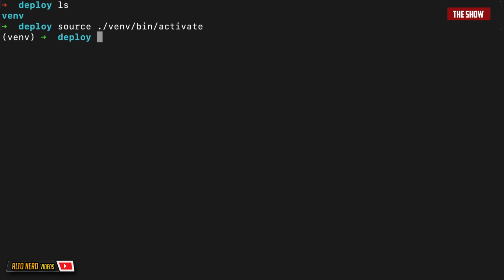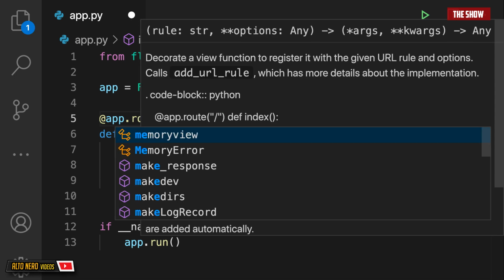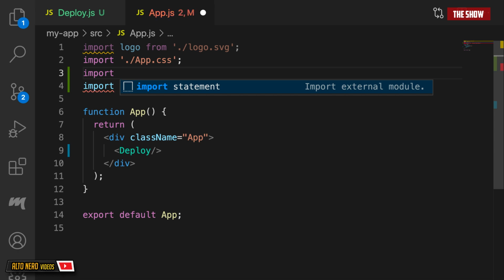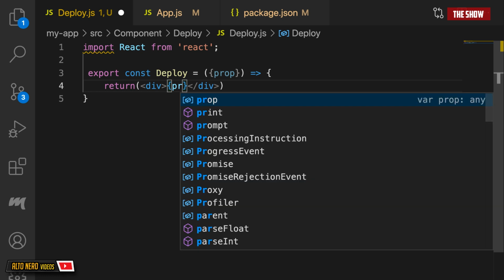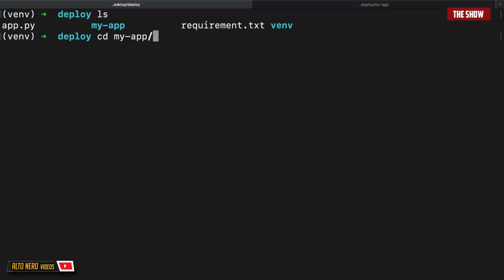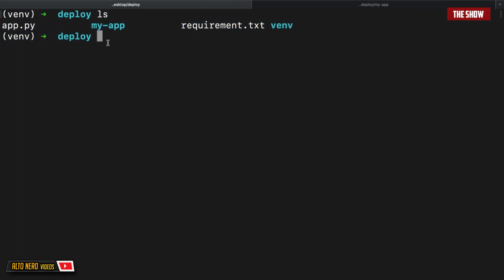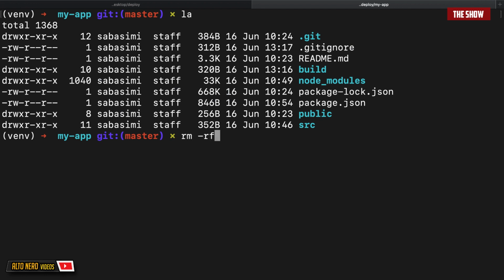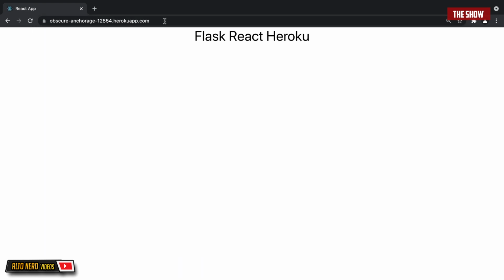How To Deploy A Flask Rest API BackEnd And React FrontEnd To Heroku | 2021 HD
Hello Friends 😊

In this video tutorial, we will learn how to deploy a simple Flask backend and a React.JS frontend application to Heroku.

⏱ TIMESTAMPS
00:00 - Building Flask Server
05:11 - React FrontEnd
13:04 - Configuration & deployment